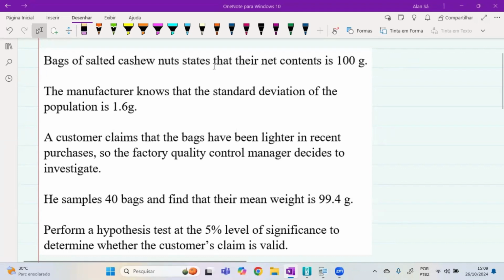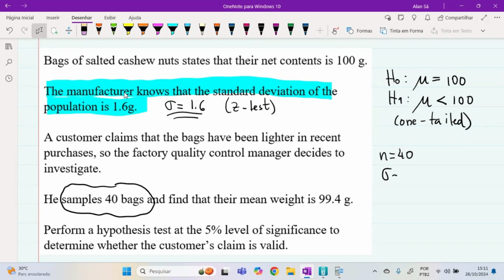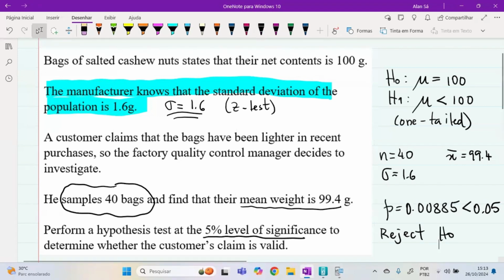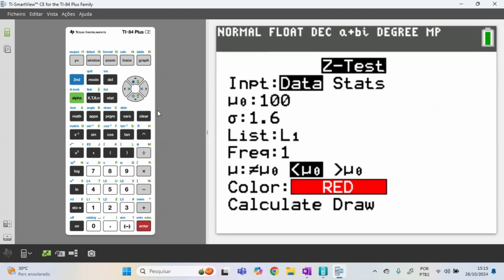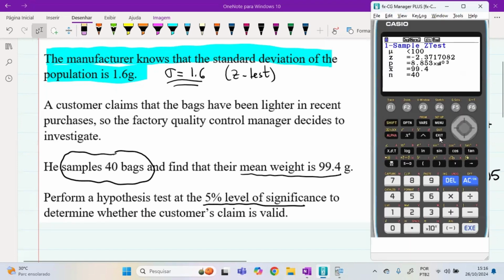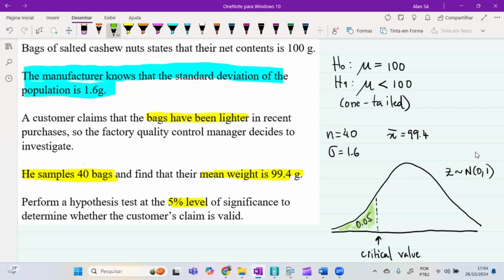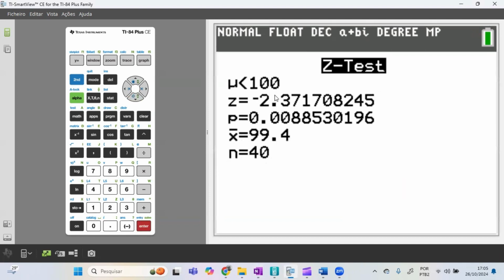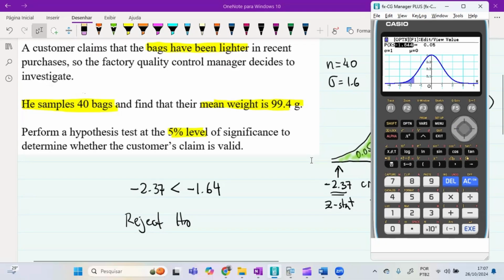Z-test for Applications and Interpretations - Higher Level - IB Mathematics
How to perform a Z-test (for the mean of a population with known variance), using graphical display calculators TI 84 and Casio fx-CG50.
Critical values, rejection area, p-value.
Null and aternative hypothesis, significance level, sample size, population standard deviation.